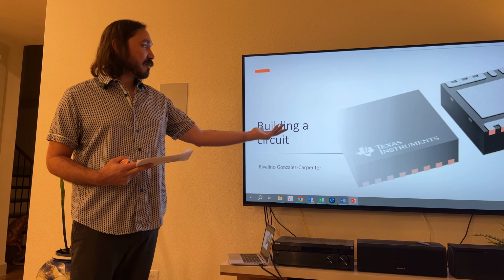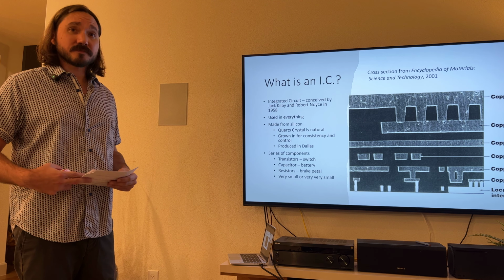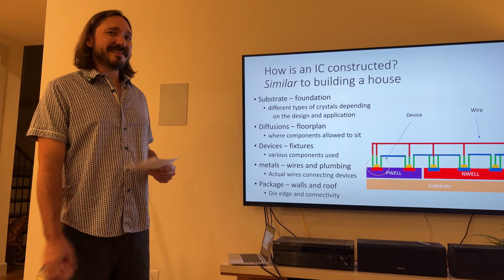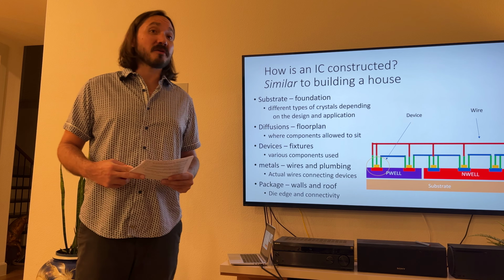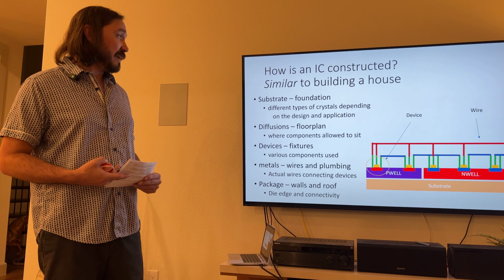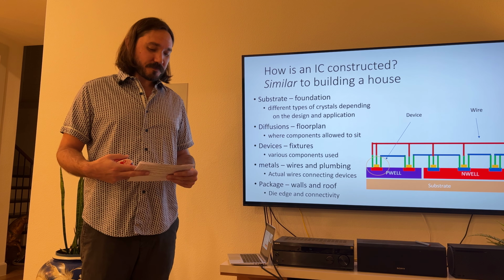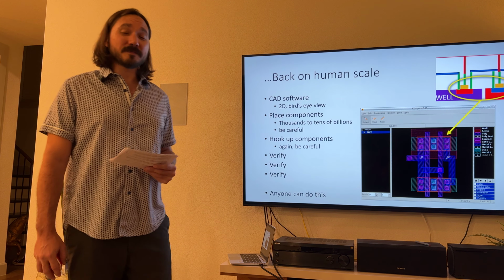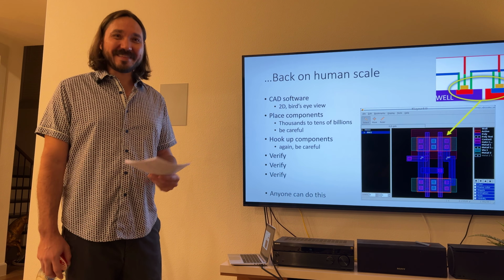Riv Informative Speech